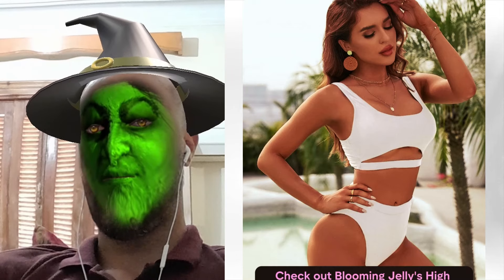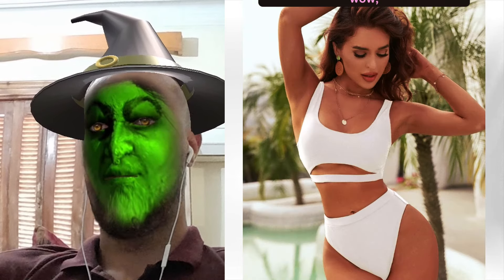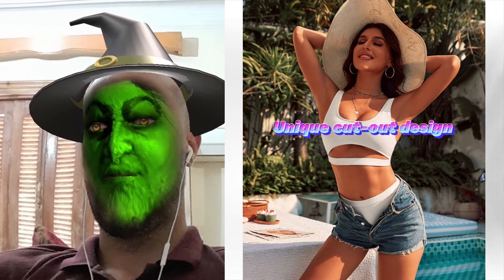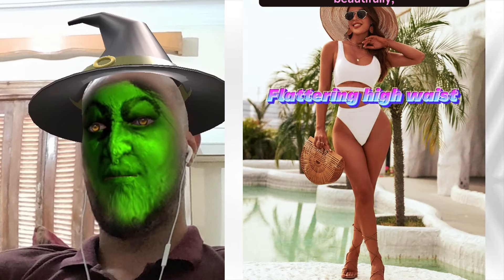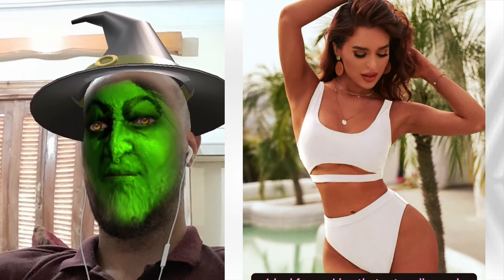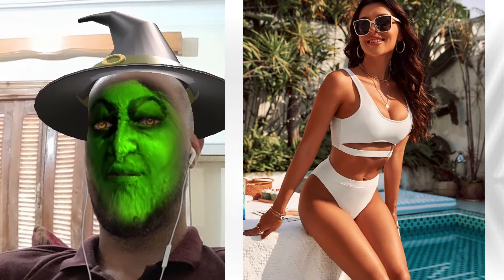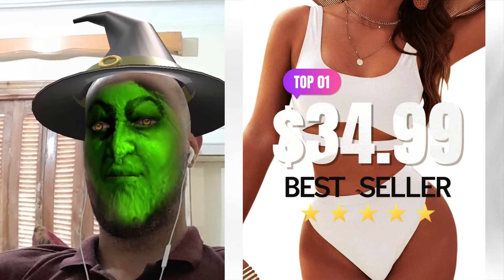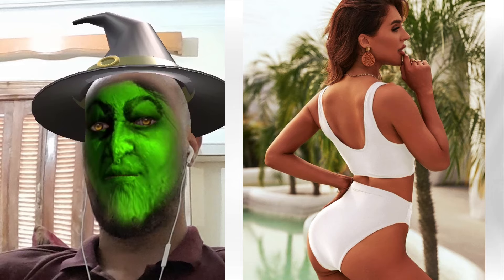NEW! See-Through Lingerie Try On Haul in Crystal Clear 4K!